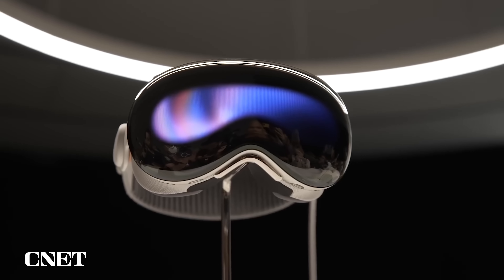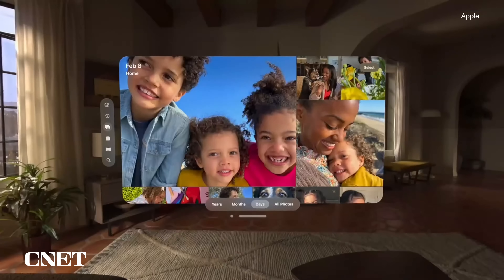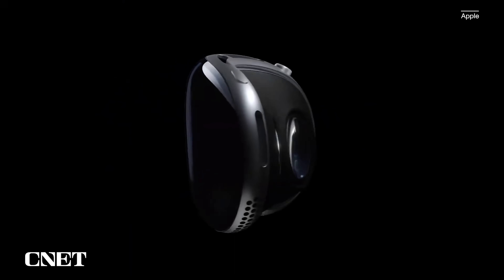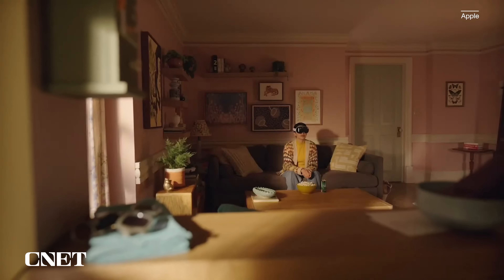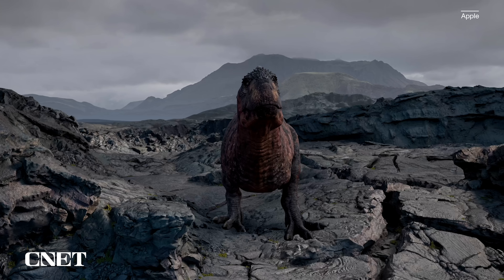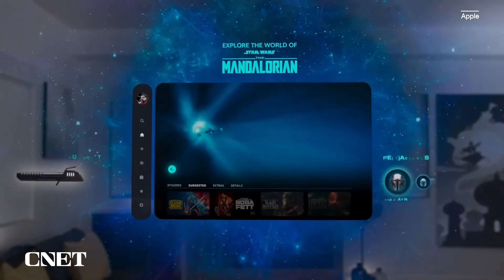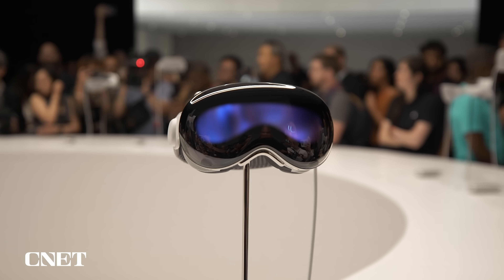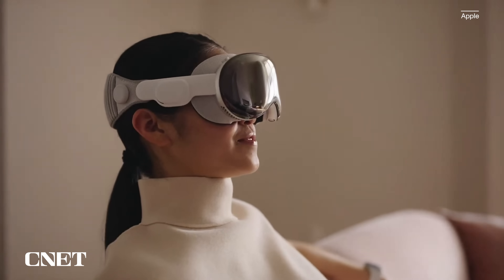What Apple Vision Pro Does, And What Eyes Look Like in EyeSight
My face has seen Apple’s version of VR and AR multiple times. Here’s what you need to know so far.

I Test Drove Apple's Vision Pro Again, and It Showed Me My Facial Future

0:00 Intro
0:24 Why Apple calls it a Spatial Computer
1:29 Vision Pro Interface Controls
2:00 Calibrating the display with your eyes
3:20 Entertainment Options and Experiences
5:05 Vision Pro Mixed Reality Apps
6:00 3D Eye Recreation on the Headset